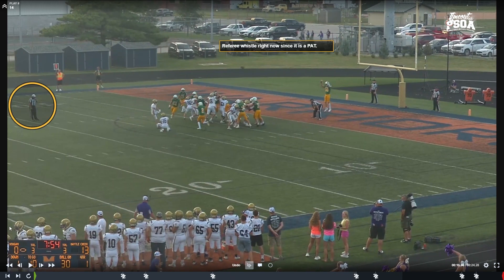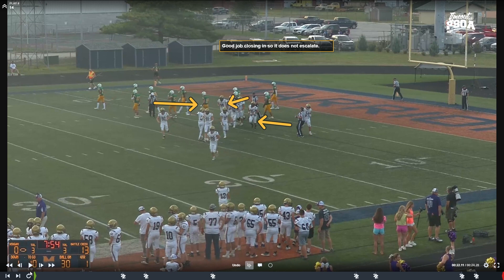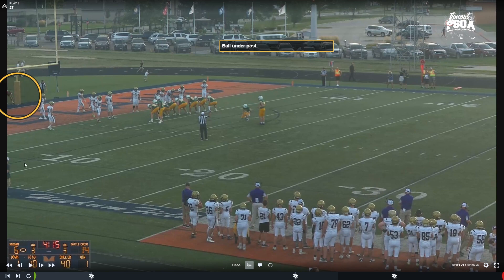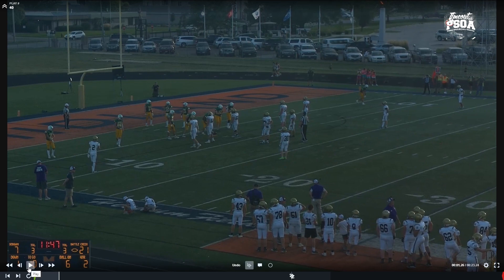NFHS Week 1 Training Tape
We go over plays from week one of the High School football season